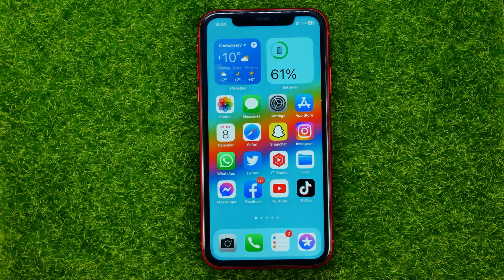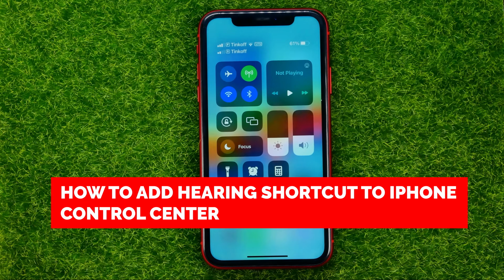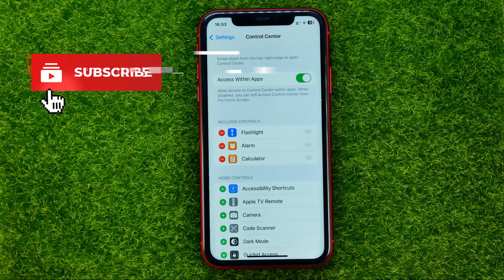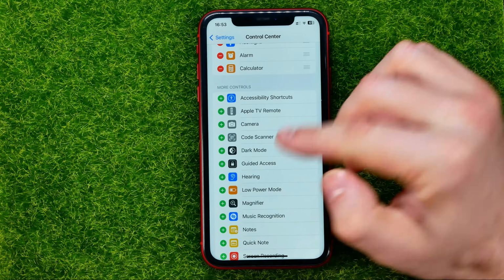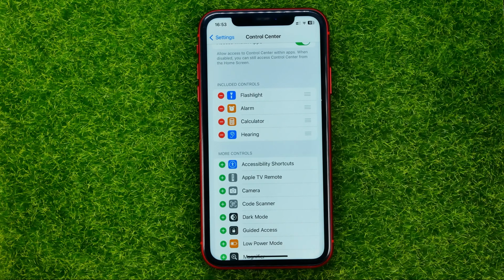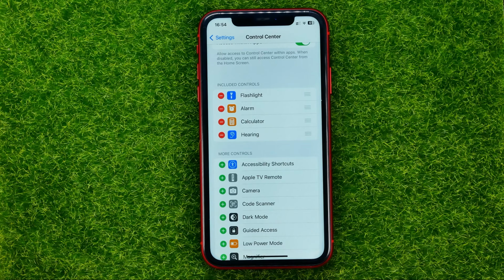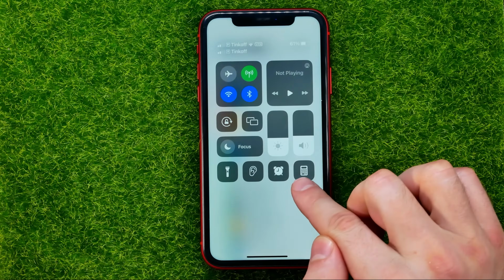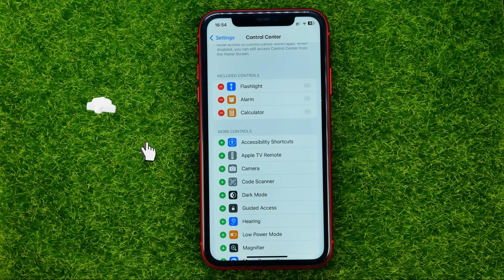How to Add Hearing Shortcut to iPhone Control Center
If you are looking for a video about how to add alarm shortcut to iphone control center, here it is!

00:00 - Intro
00:23 - How to add hearing shortcut to iphone control center